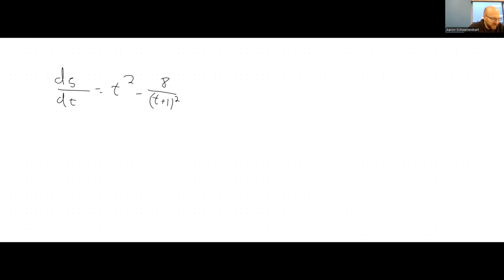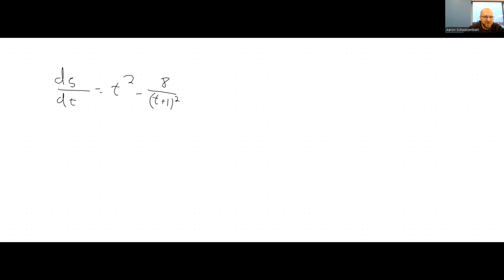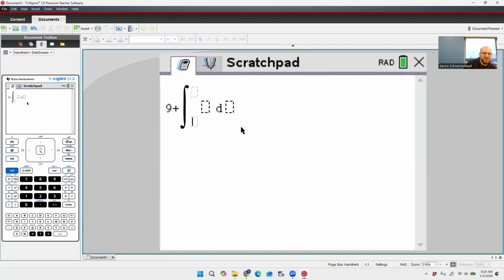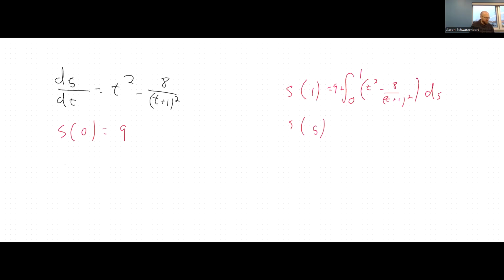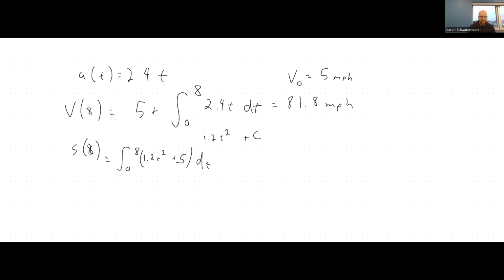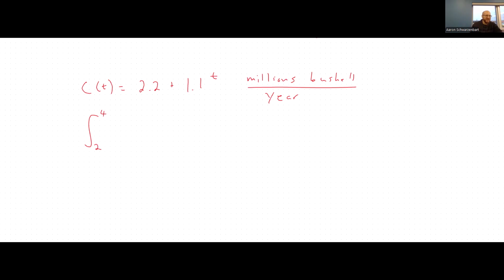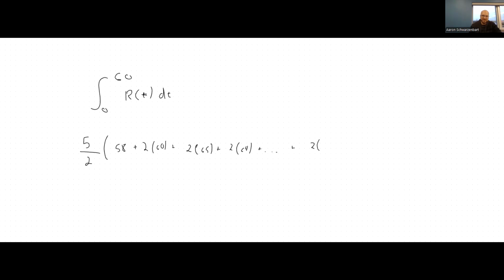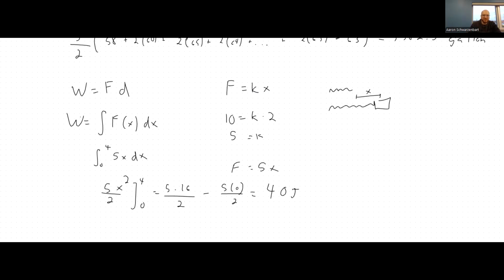Calc 7.1 Applications of Integrals